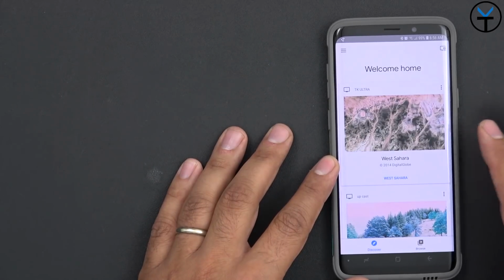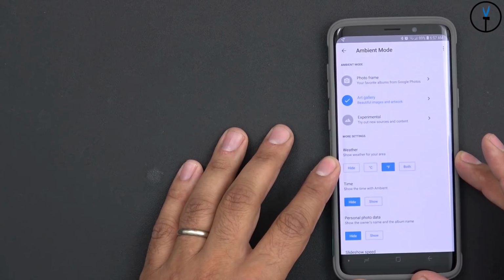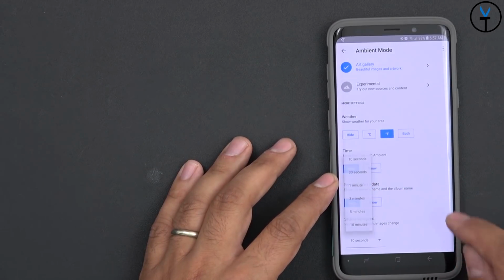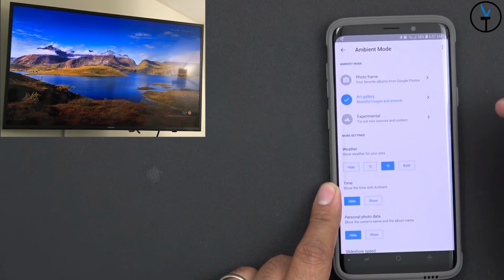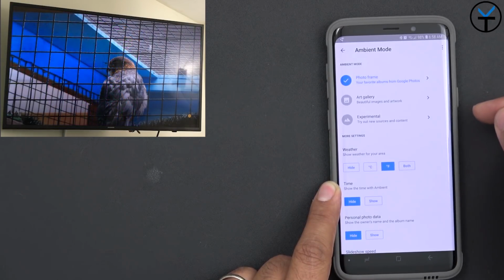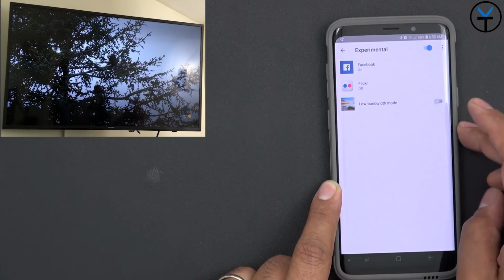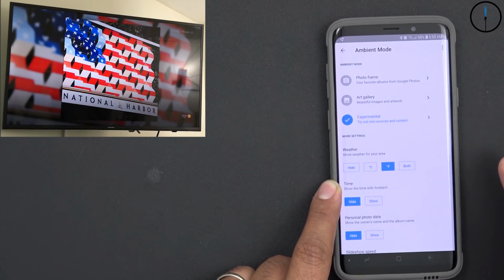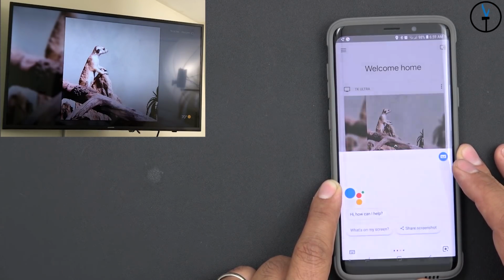How To Setup And Personalize The New Google Chromecast Ambient Mode For Streaming Your Photos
Today I have for you a walk through the new Ambient Mode on our Chromecast ( AKA Backdrops). Using the New Google home app we can post our own pictures from Facebook and Flicr, as well as  google Photos with ease.

Chromecast Best Deal
Best Price Shipped no Tax

B&H Dealzone:

Amazon Daily Deals:

chromecast audio tech tips streaming